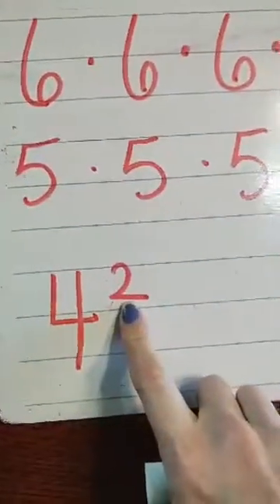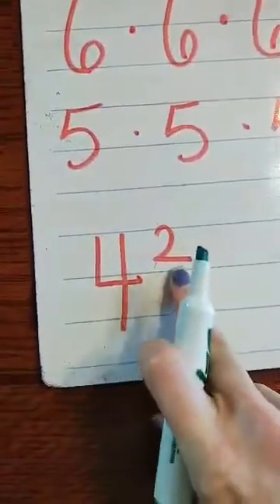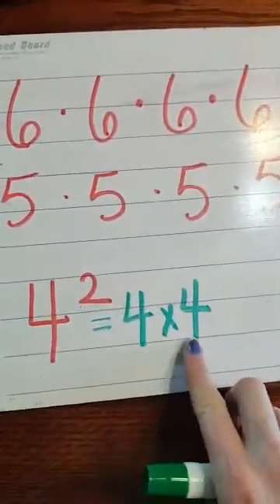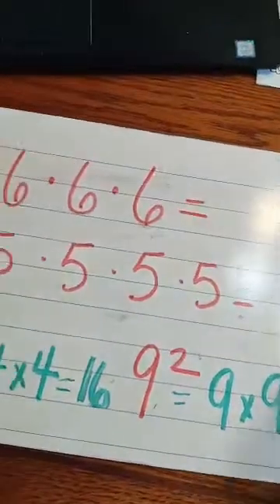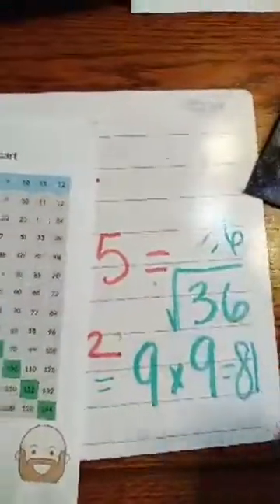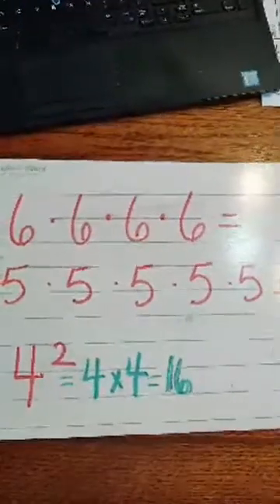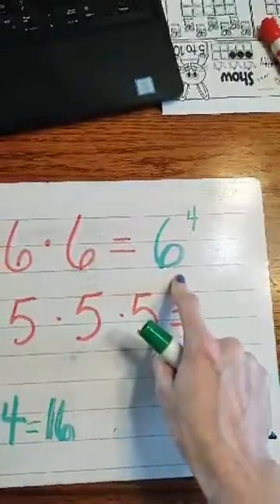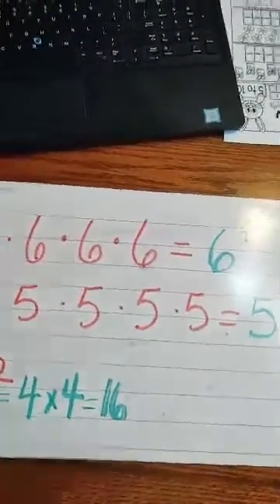5th grade math exponents and squares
We will review exponents and squares